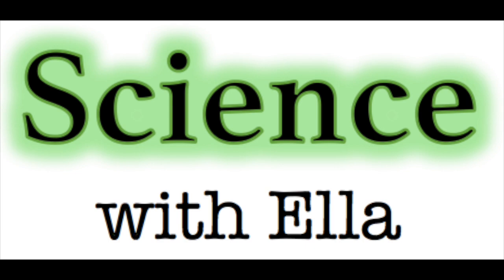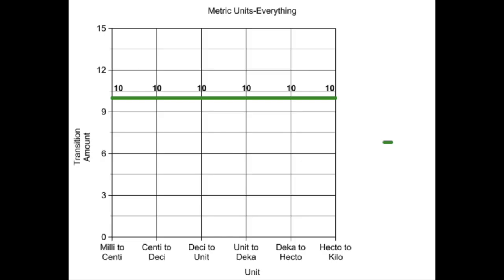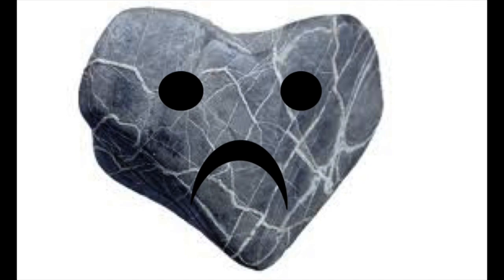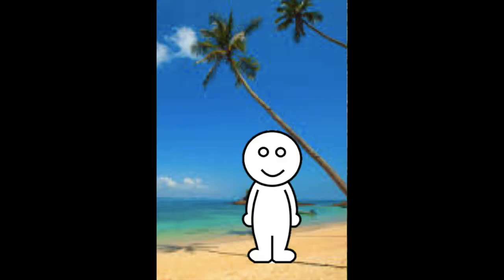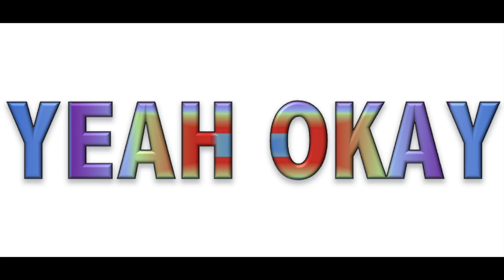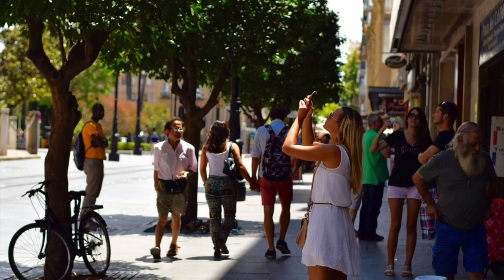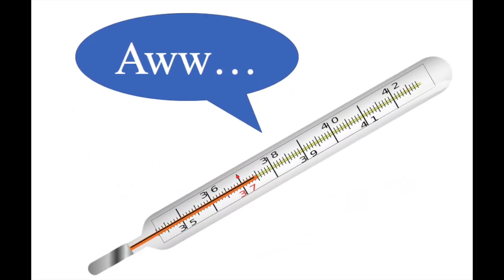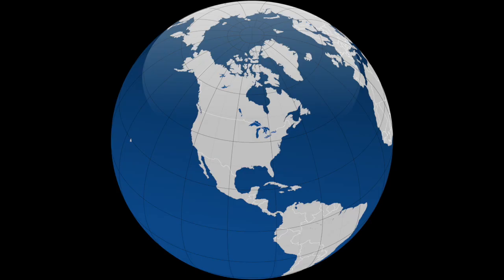Metric vs Customary |ScienceWithElla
Buckle up! It's about to get complicated